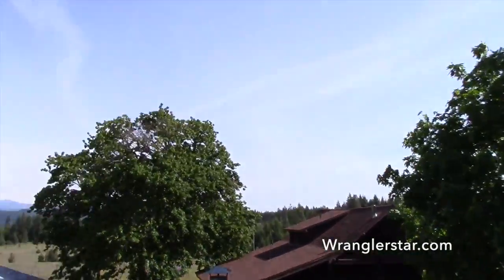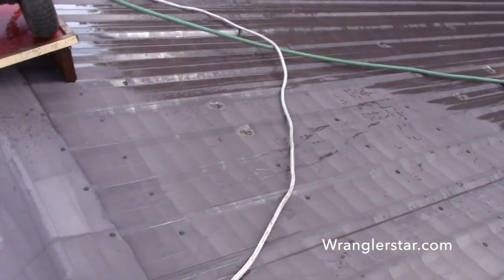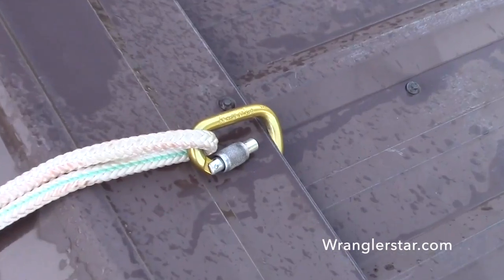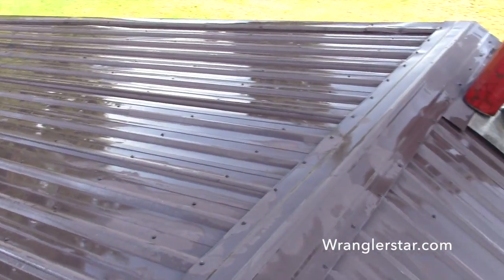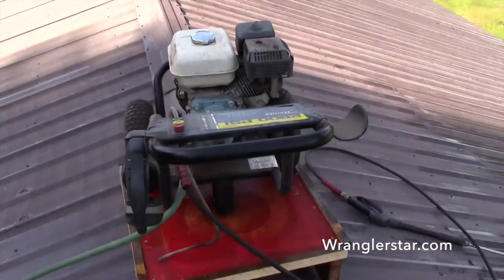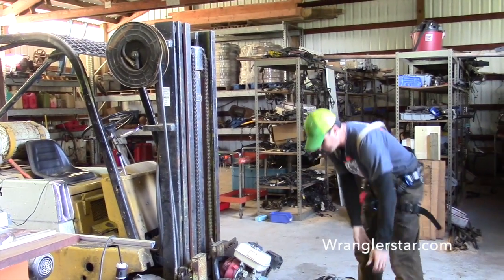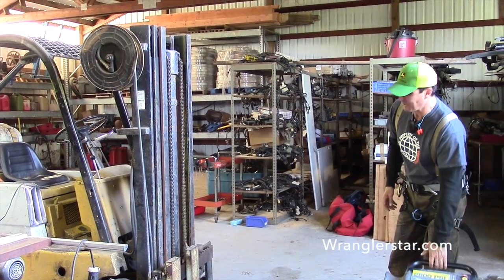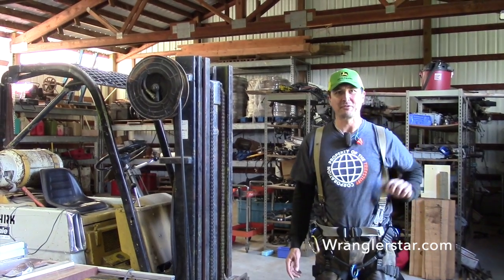How To Fall Off A Roof +